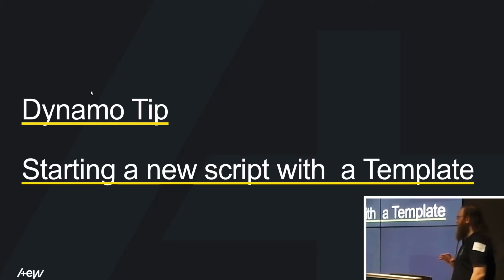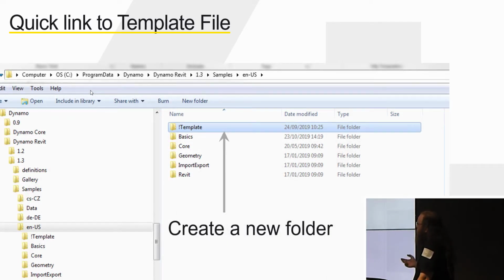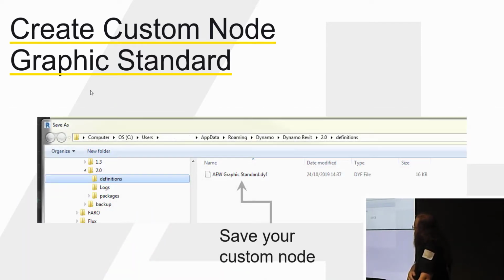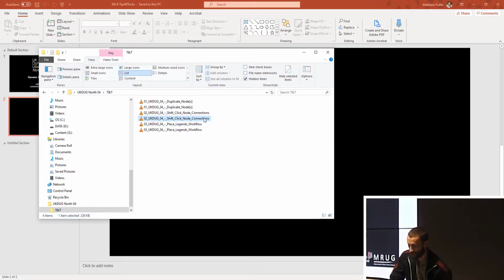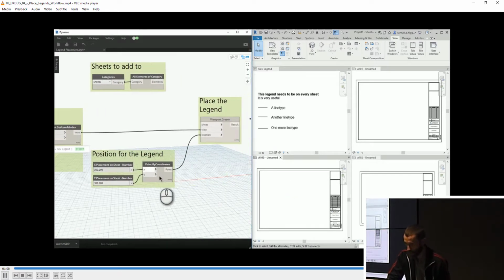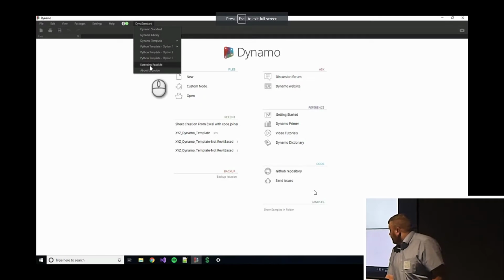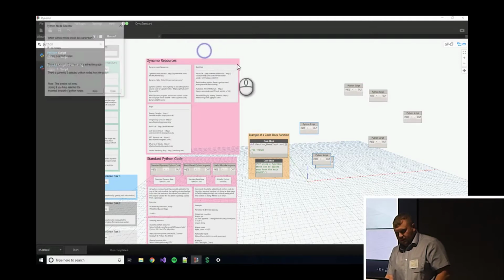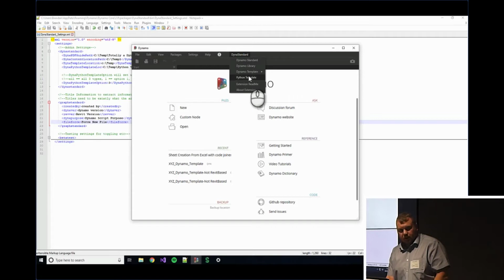Dynamo Tips and Tricks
UK Dynamo User Group North
UKDUG Meeting 4 - Monday, 28th October 2019
Eagle Lab Union, Albert Square, Manchester, M2 6LW